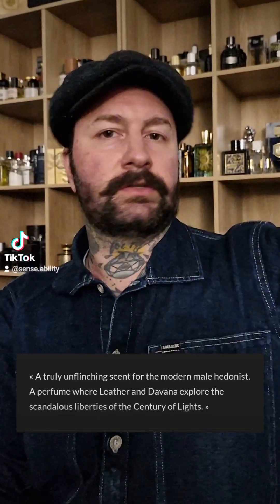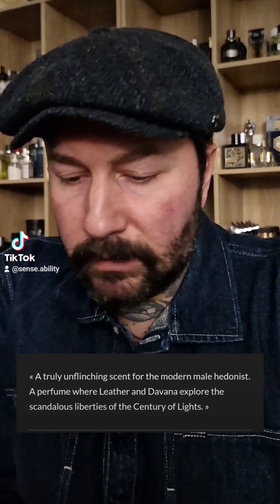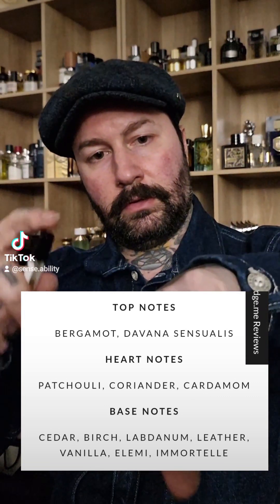1740 by Histoires de Parfums Review